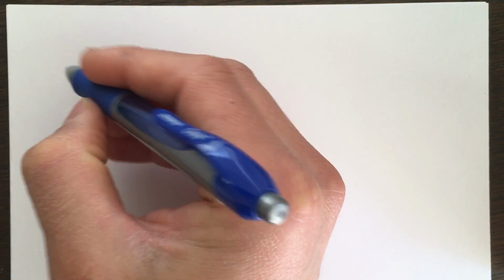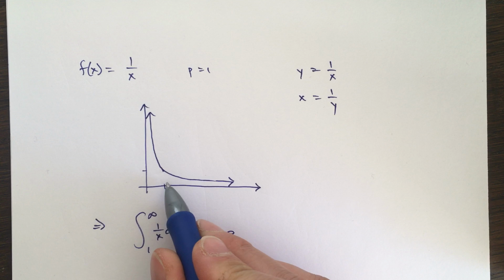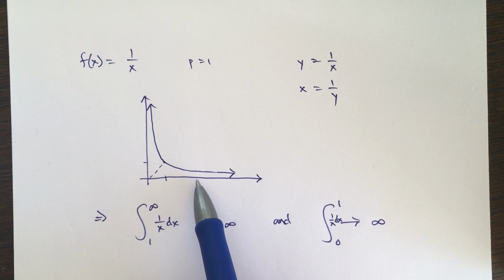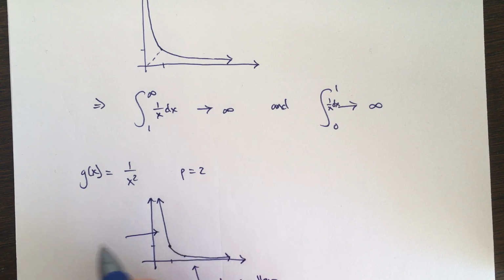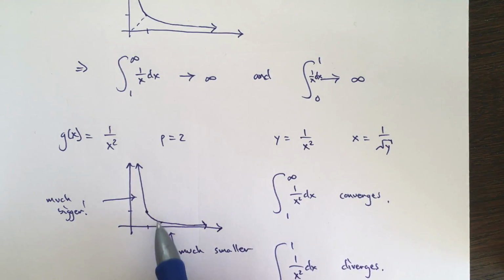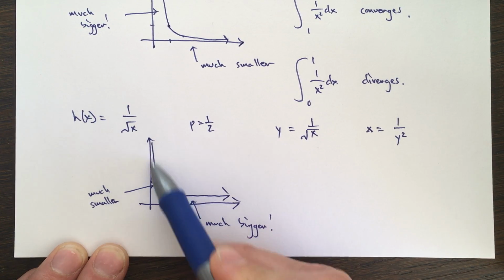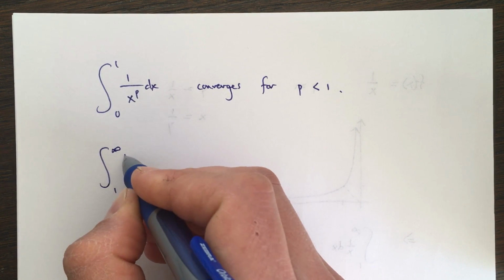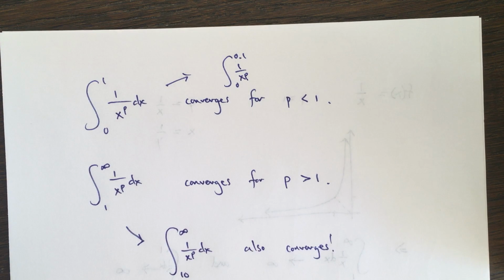Improper Integrals: 1/x^p explained!